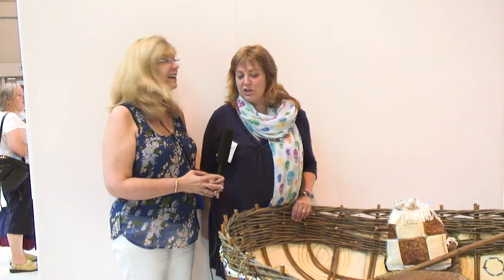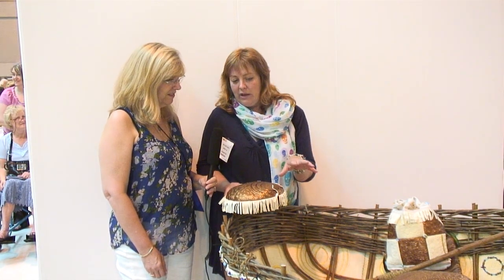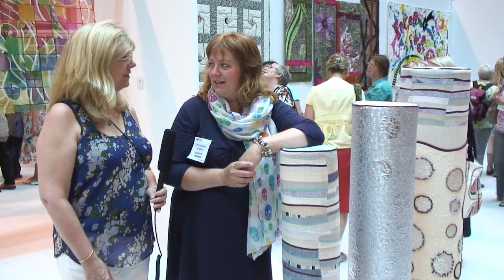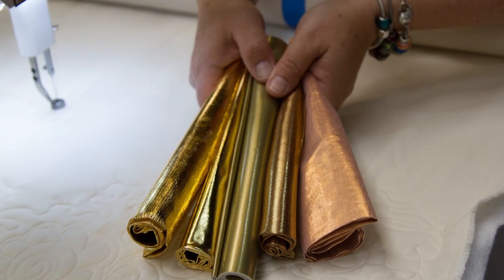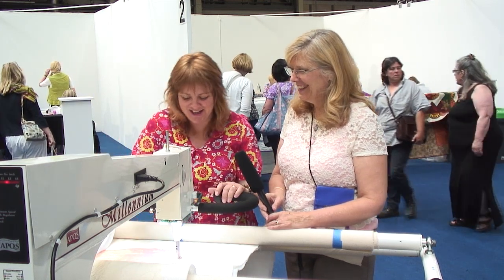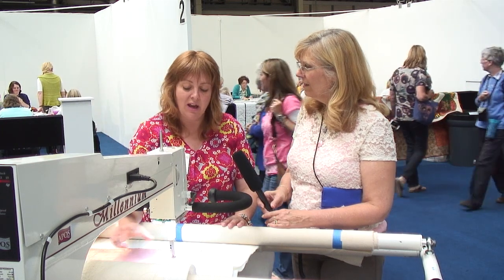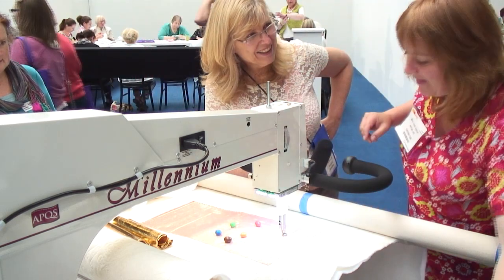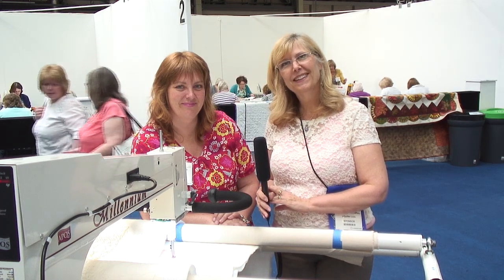#92 - Linzi Upton - Quilting Metal (Fabric)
Linzi Upton does some wild and crazy stuff...she can make fabric look like pounded metal. I think you'll enjoy her pieces and her demo of how she does it. There's even some candy involved...